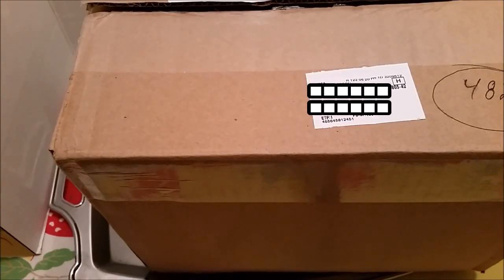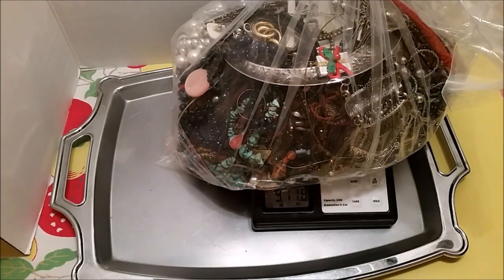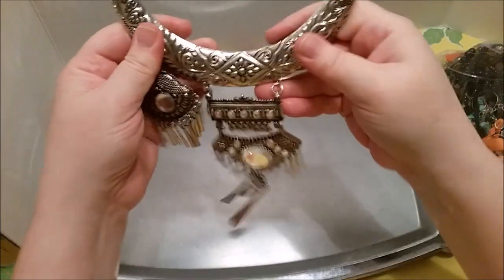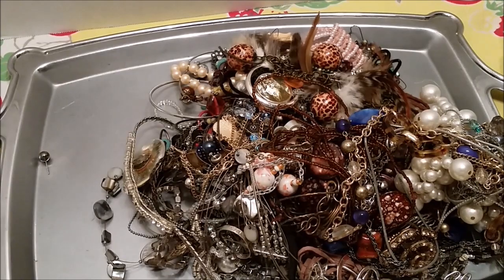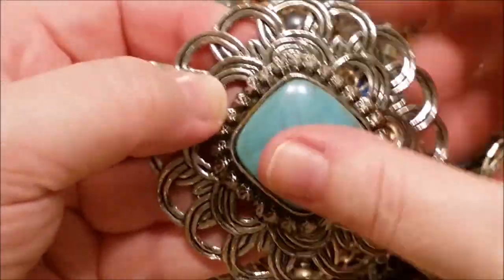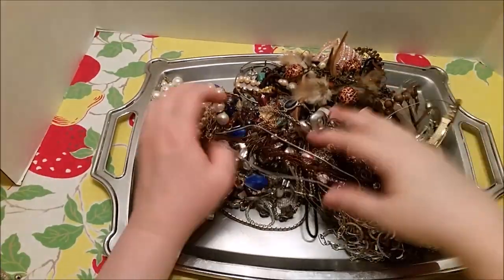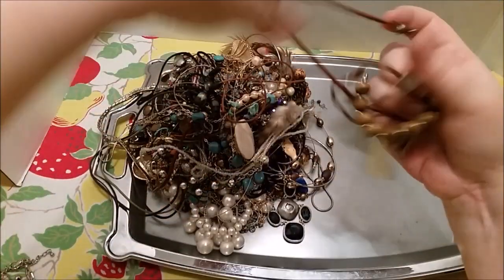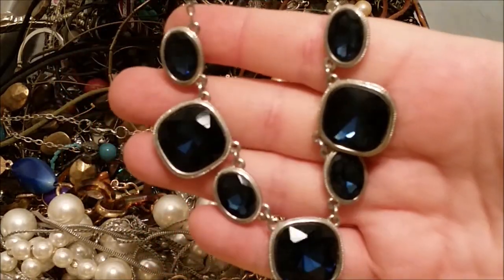10 lb Mixed Jewelry Lot From Shopgoodwill - Part 1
If you would like to purchase my first t-shirt I designed for Merch by Amazon please Lo

Hi! I love Brandless and I think you will too. Get $6 off your first order of $39 or more! Shop 400+ better-for-you-everyday essentials like organic snacks and tree-free bath tissue delivered right to your doorstep. Plus they donate a meal to Feeding America for every purchase.